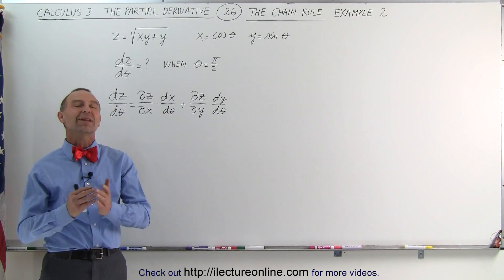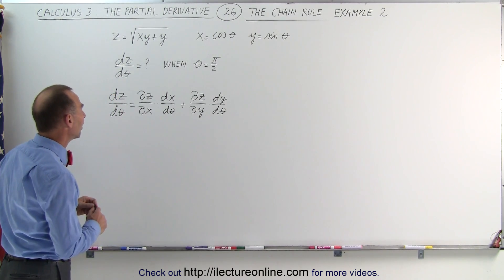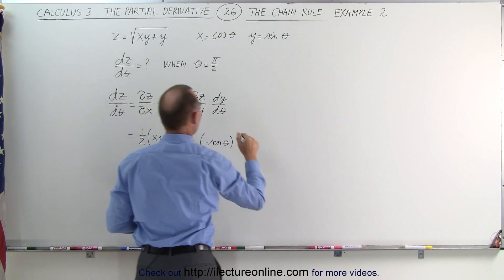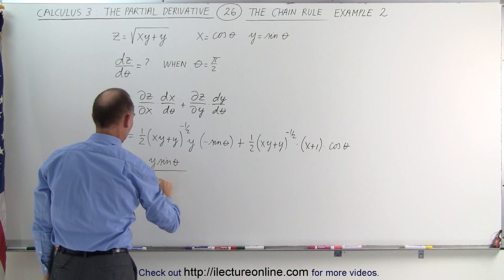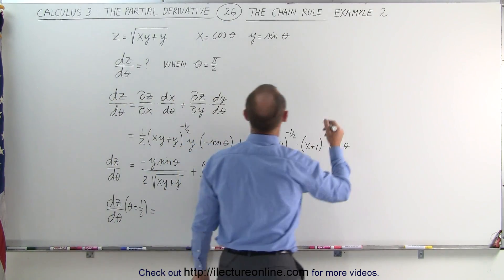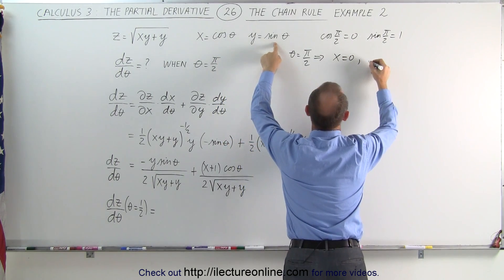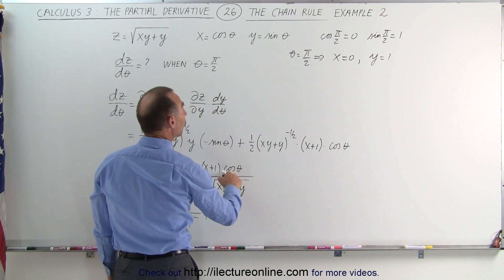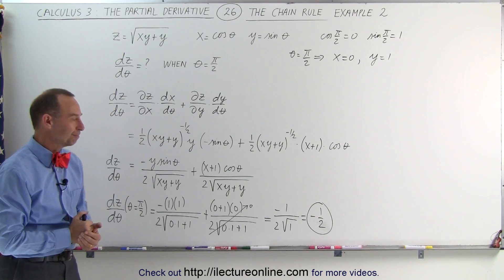Calculus 3: Partial Derivative (26 of 50) The Chain Rule: Example 2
In this video I will find dz/d(theta)=? of z=(xy+y)^2, where x=cos(theta), and y=sin(theta) using the change rule and partial derivatives.